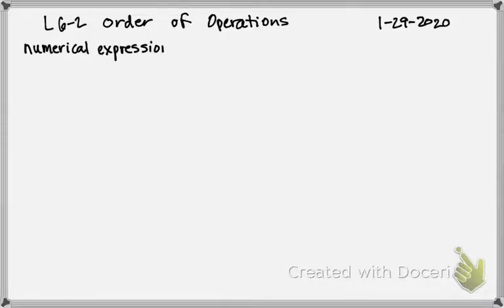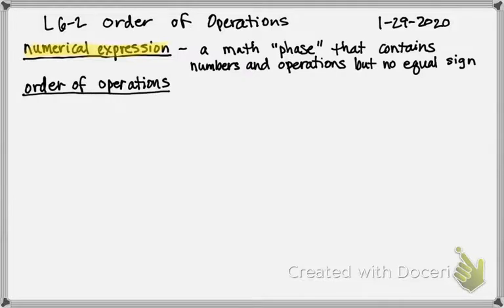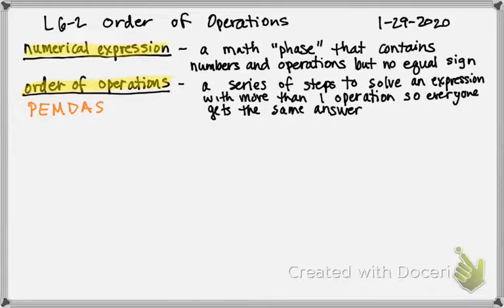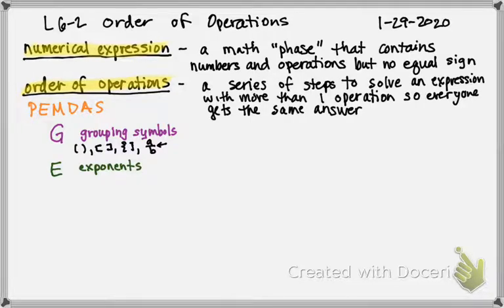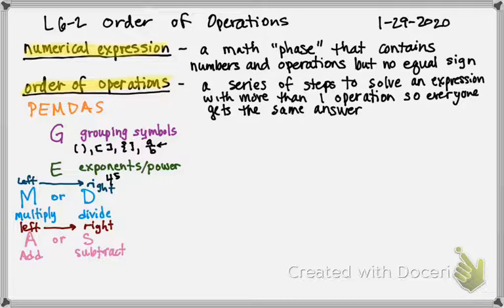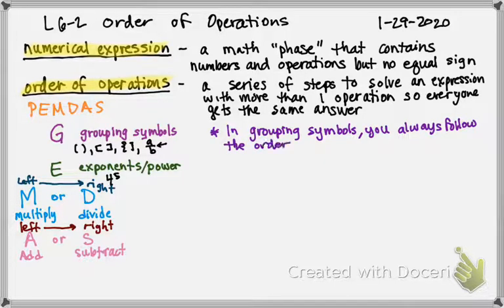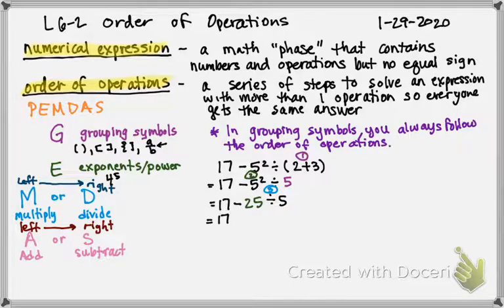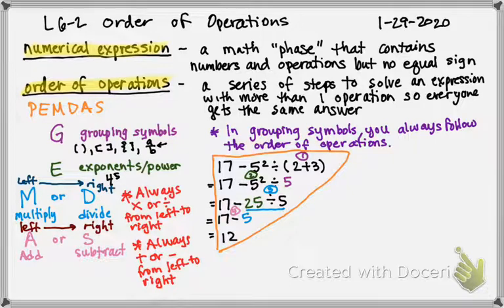Math 6 L6-2 Order of Operations 1-29-2020